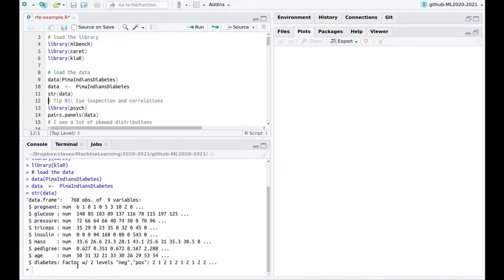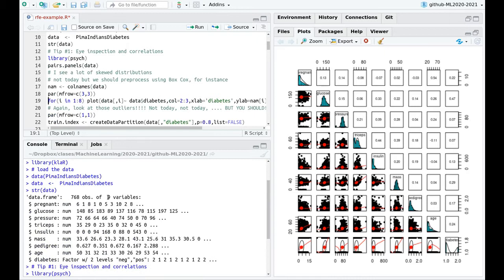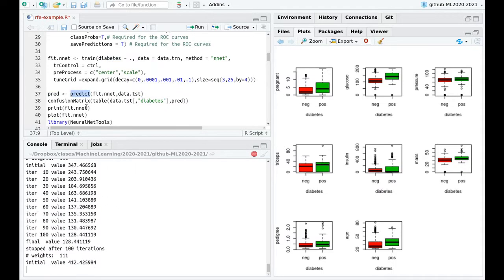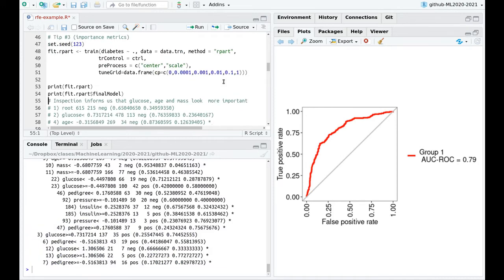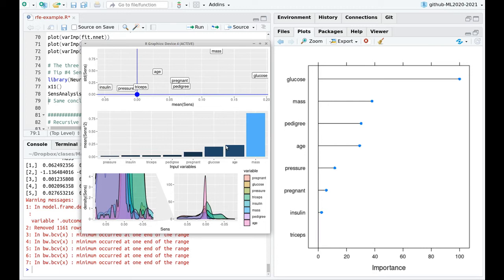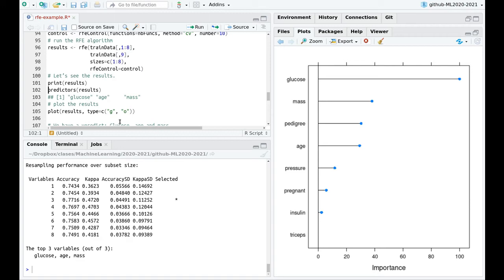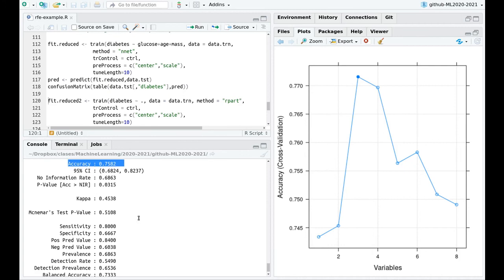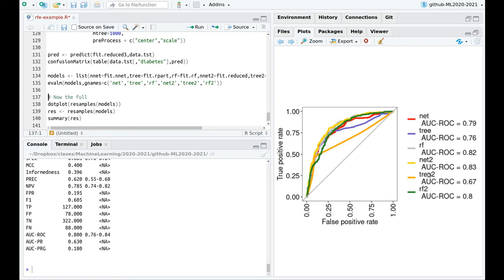Automatic Feature selection part II: Let's code in R